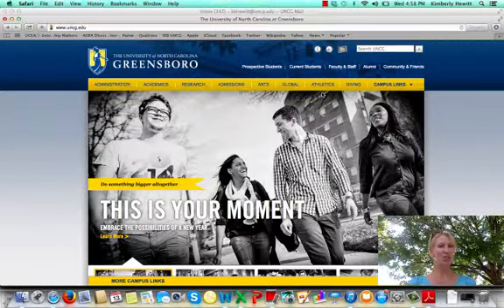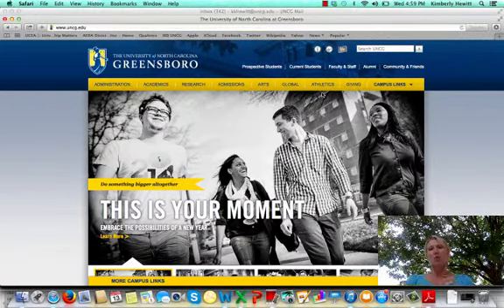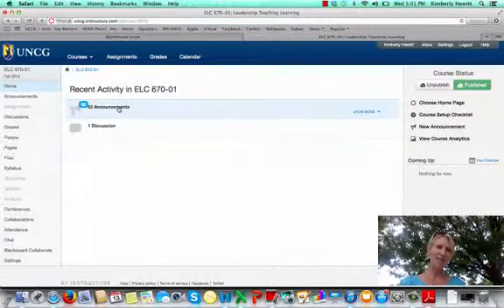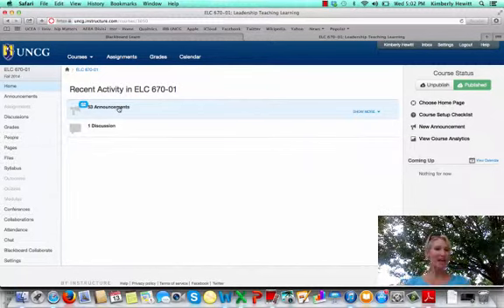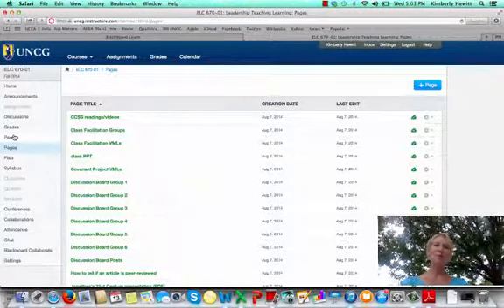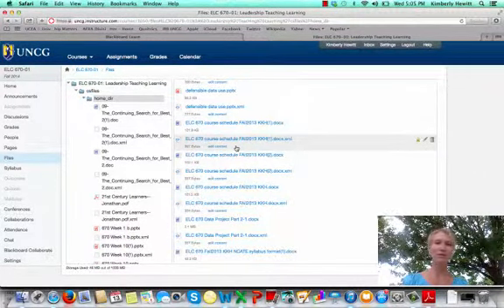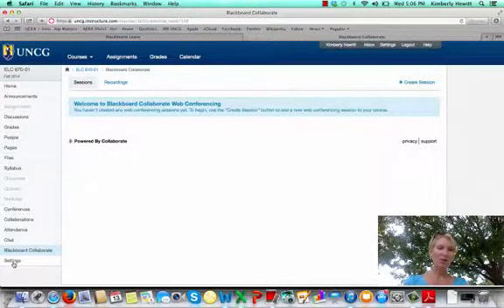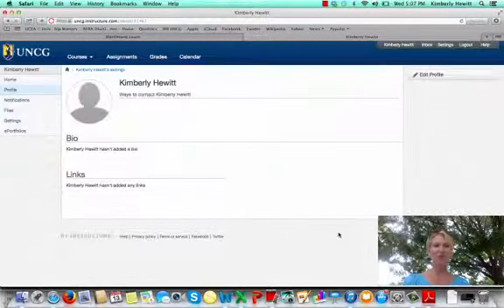intro to canvas